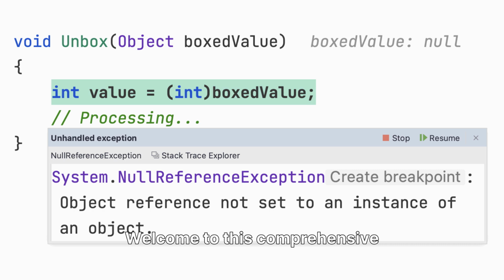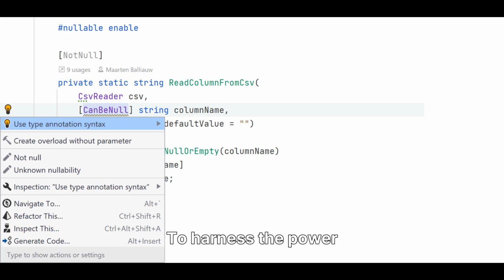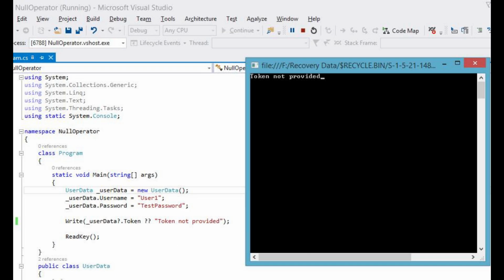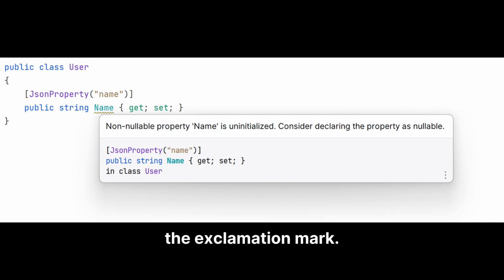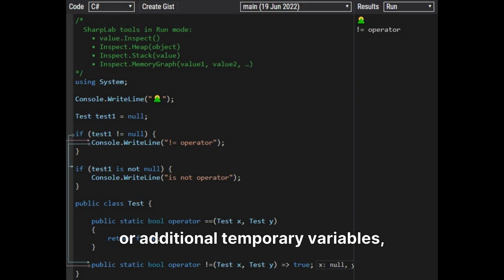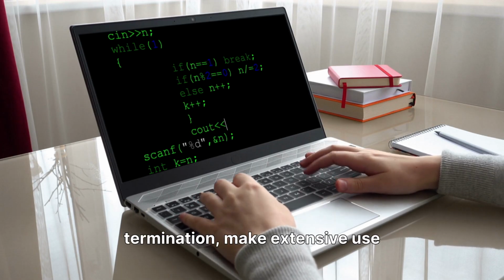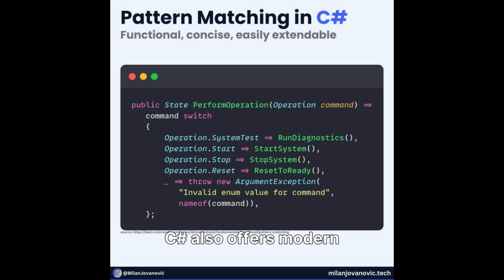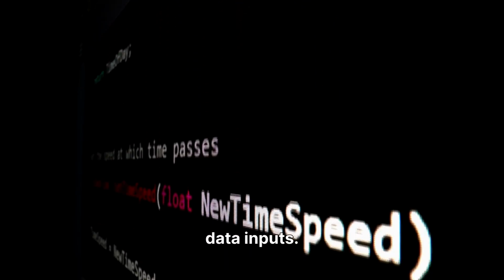Why C# Null Safety is a GAME CHANGER for Developers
C# Null Safety